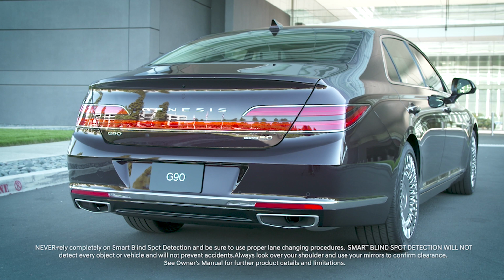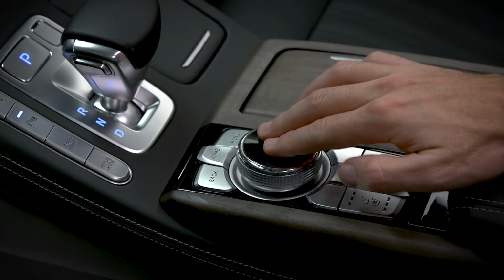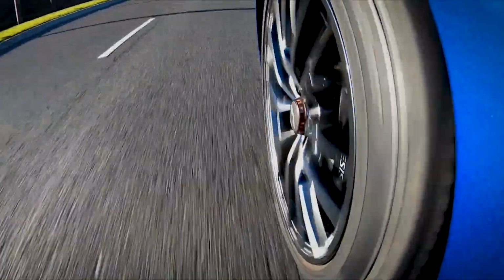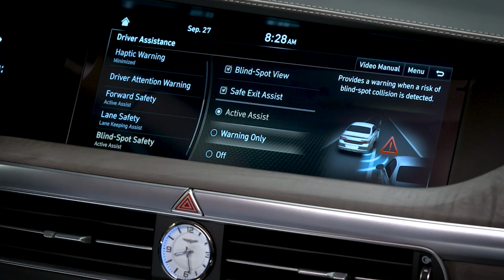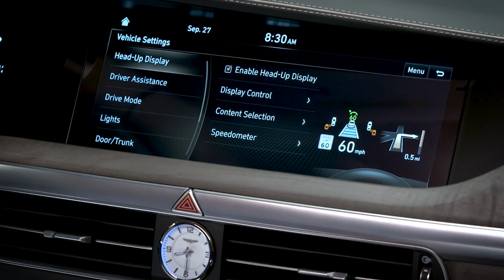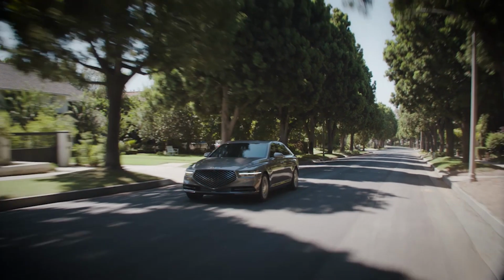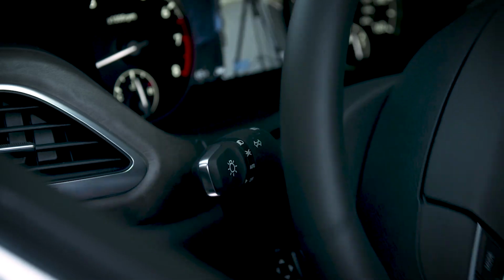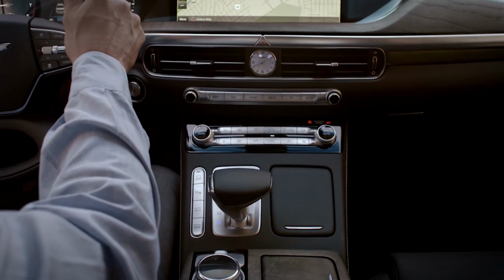Blind-Spot Collision-Avoidance Assist | Genesis G90 | How-To | Genesis USA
The Genesis G90 is available with powerful safety technologies to help detect and possibly even avoid collisions with vehicles in your blind spots. This video will explain Blind-Spot Collision-Avoidance Assist technology. You will also learn how to change system warnings and interventions.